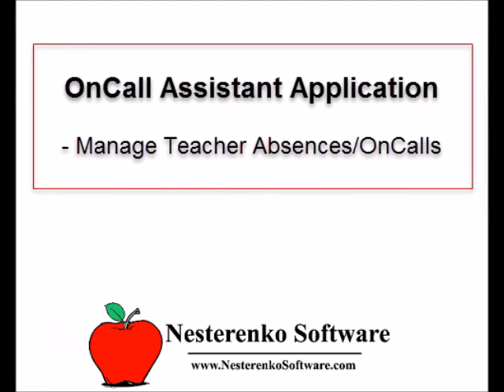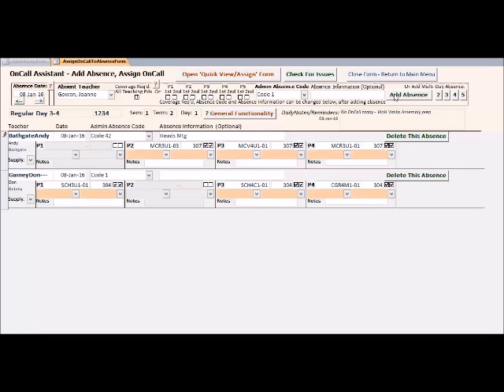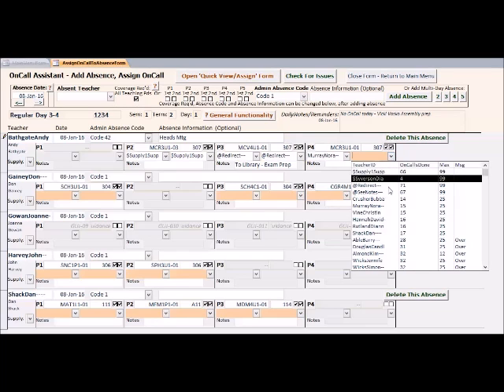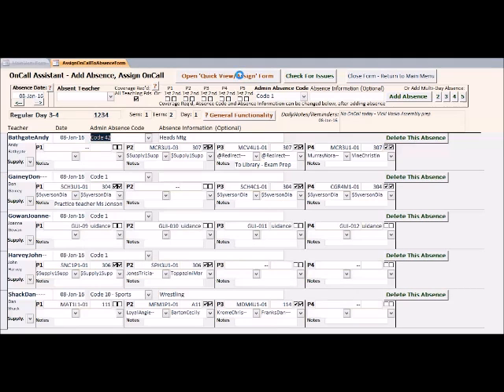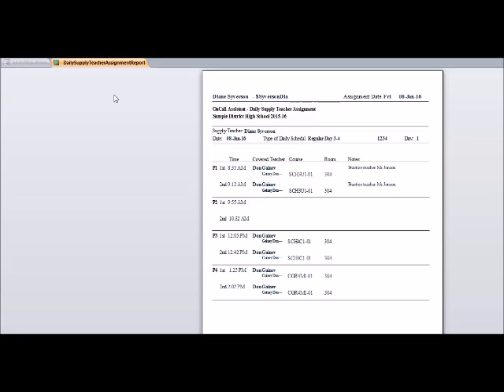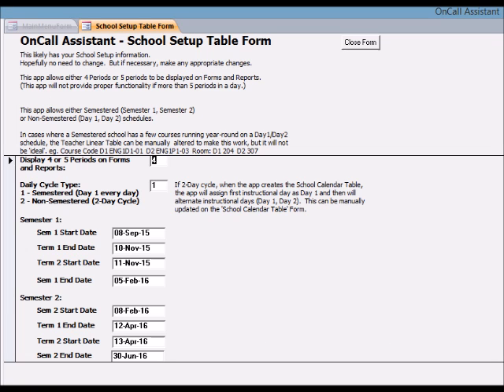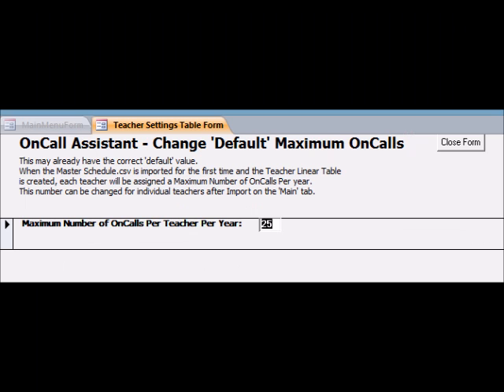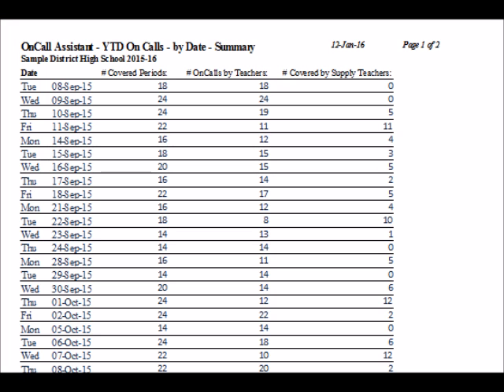OnCall Assistant Application - Overview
OnCall Assistant Application - This app was developed in late 2015 at the request of some Vice-Principals who were struggling with the daily chore of handling teacher absences and assigning and tracking OnCalls.